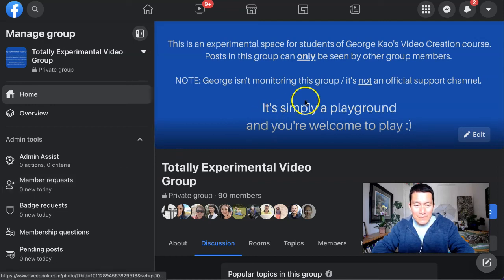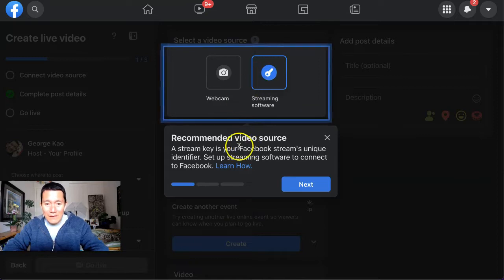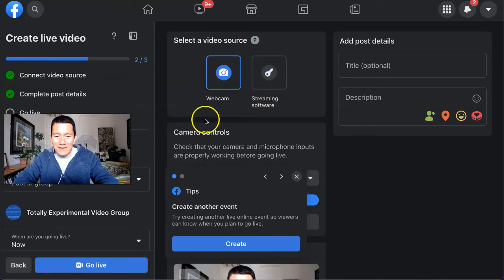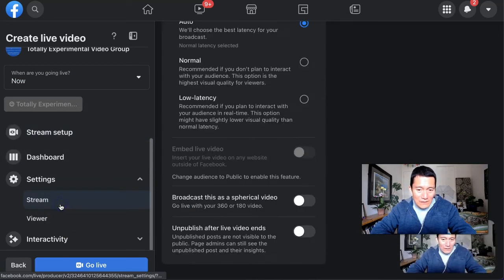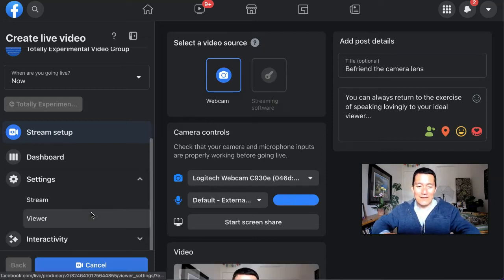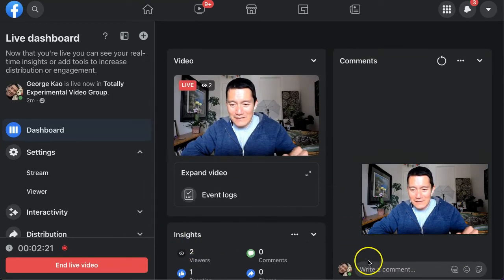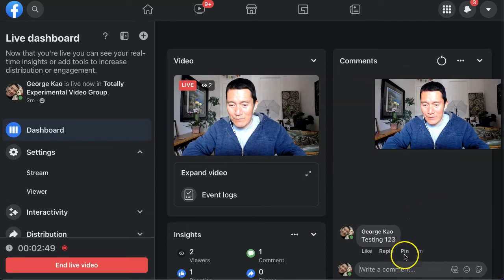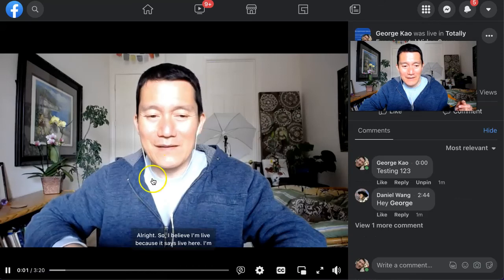FB Live Producer basic tutorial, i.e. doing live video in FB group 2022